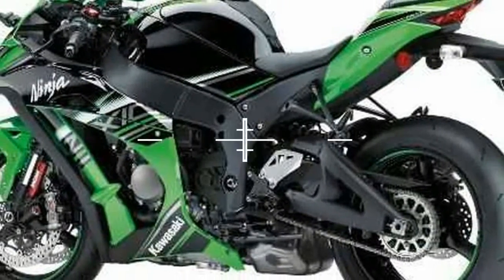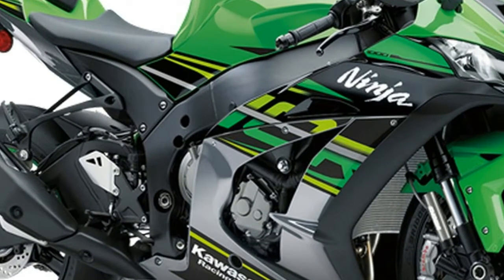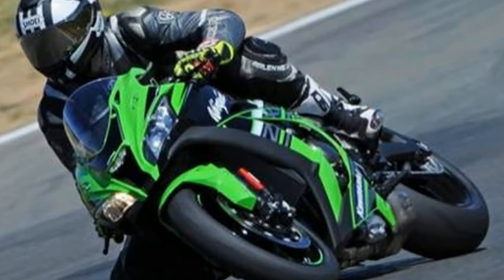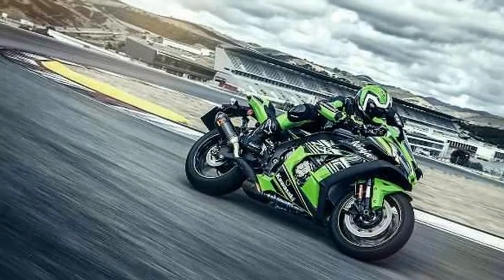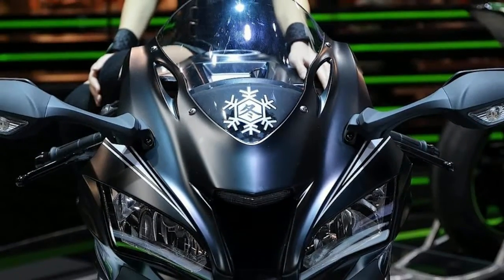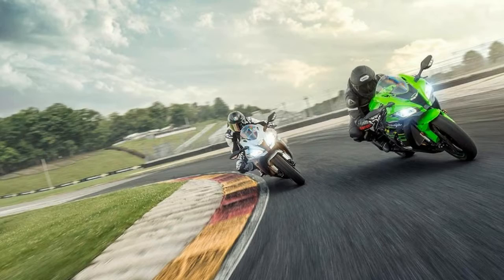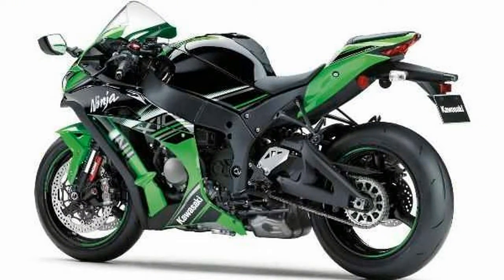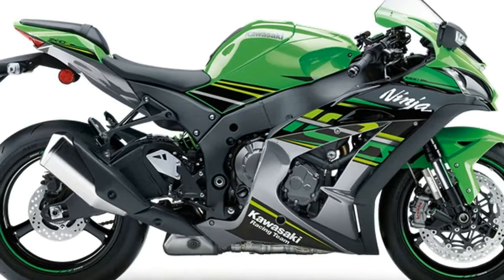LOOK THIS !!!!2018 Kawasaki Ninja ZX 10R KRT Replica Price & Spec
LOOK THIS !2018 Kawasaki Ninja ZX 10R KRT Replica Price & Spec - TYPELiquid-cooled, 4-stroke In-Line Four DISPLACEMENT998 cm3BORE X STROKE3.0x2.2 in OR 76.2x55.9 mmCOMPRESSION RATIO13.0:1 HORSEPOWER200/13000 KW(hp)/RPMTORQUE84/11500 lb-ft/RPM OR 114/11500 Nm/RPMFUEL SYSTEMFuel injection: 47 mm x 4 with dual injection
TRANSMISSION SPECIFICATIONS
██████ GET DAILY UPDATES! NOW! ██████